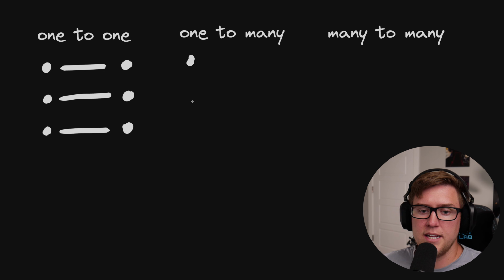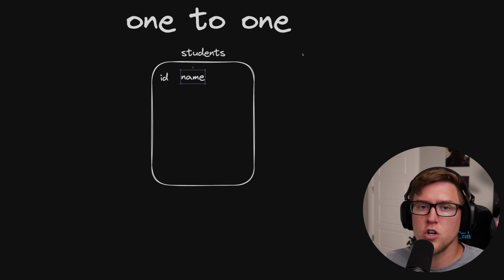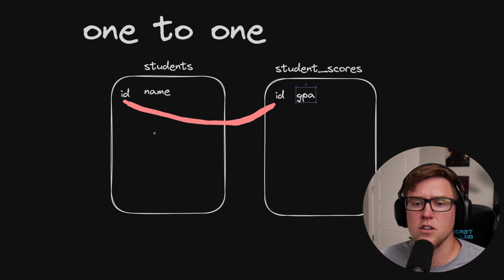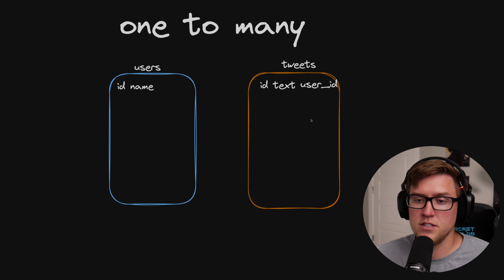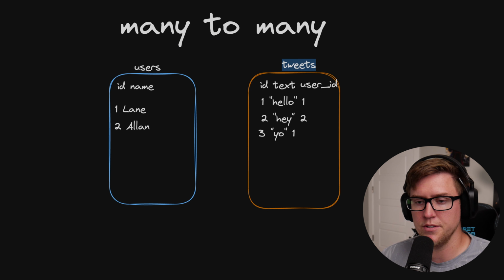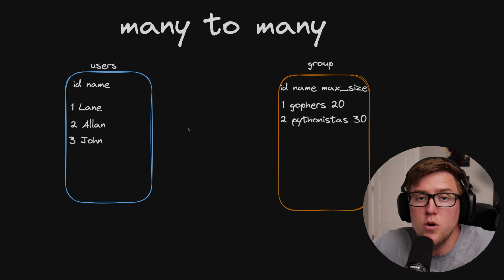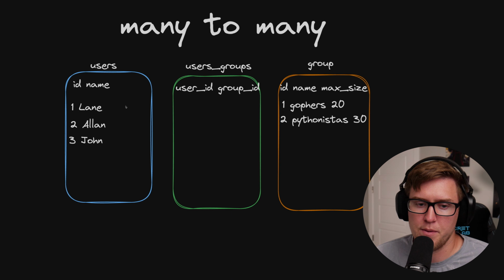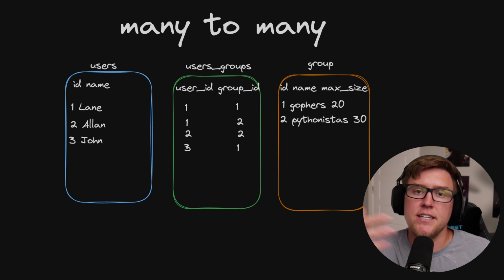One to One, One to Many, Many to Many (Explained)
A quick lesson on how to build out different database table relationships and model them properly using primary and foreign keys.

== Chapter Contents ==

00:00 - Intro
00:14 - Overview of relationship types
01:38 - One to one
04:13 - One to many
06:27 - Many to many